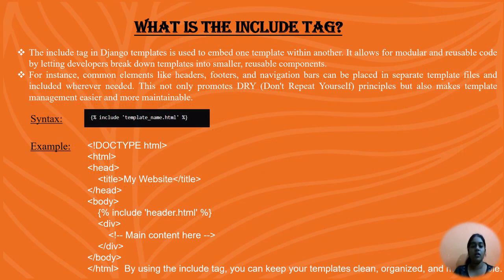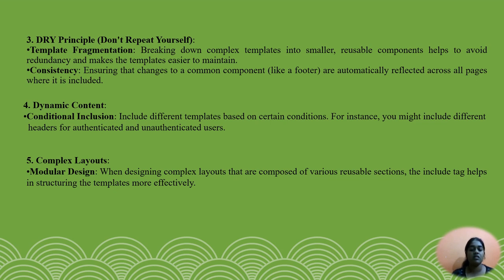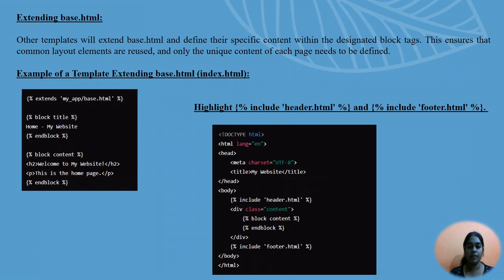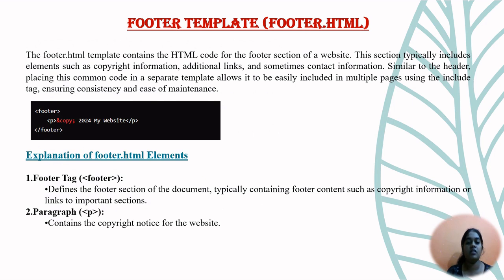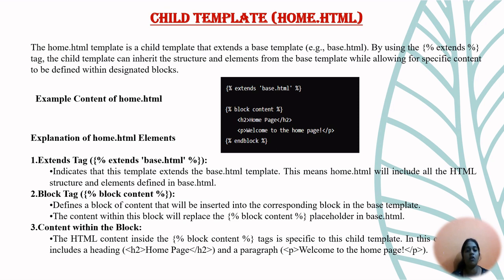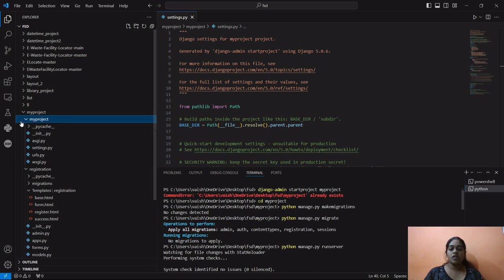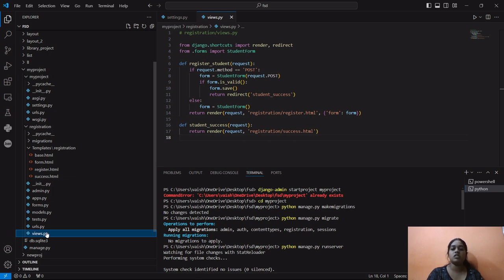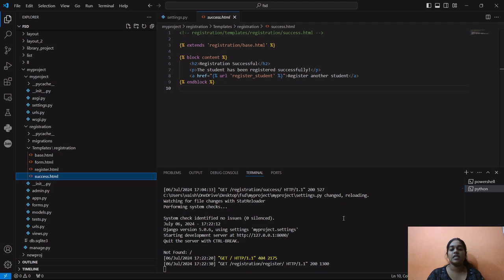INCLUDE TEMPLATE TAG || 21CS62